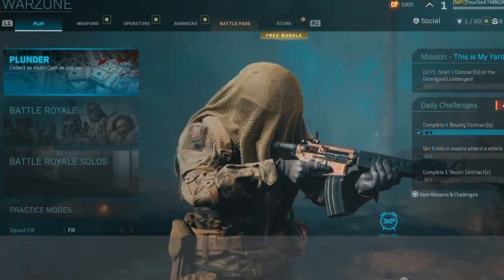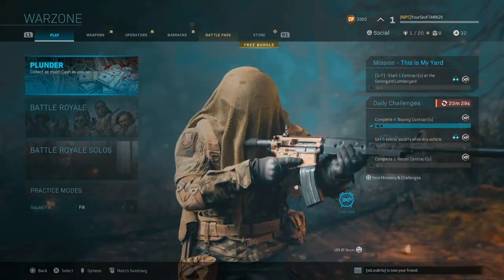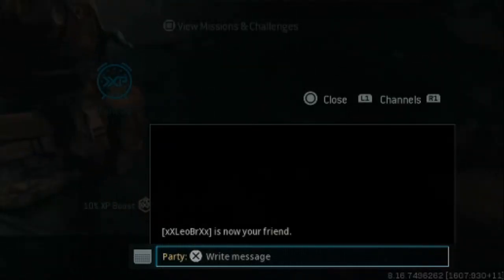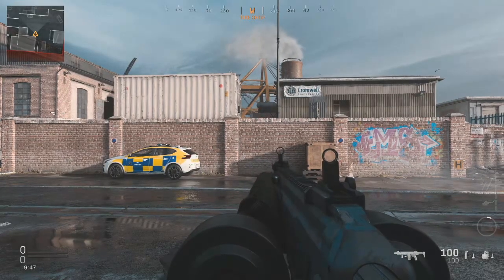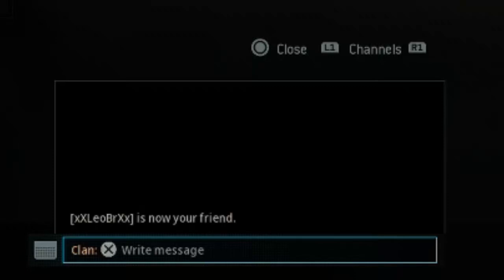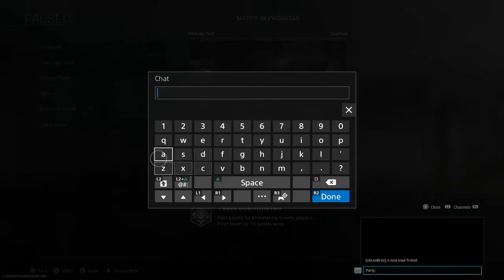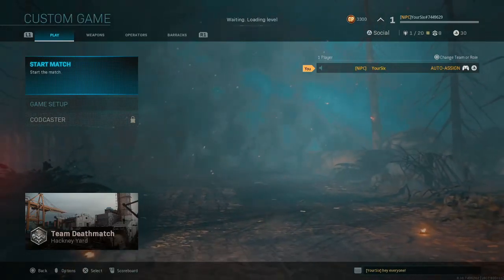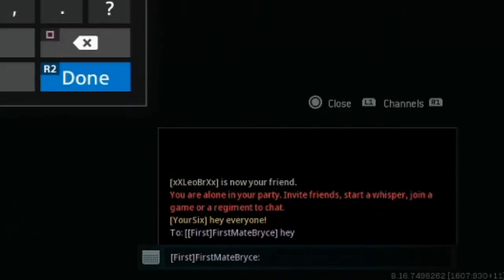How to use TEXT CHAT in Call of Duty Modern Warfare & Warzone (PS4 & XBOX One)(Warzone Tips)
Do you want to learn how to use the text chat in modern warfare and call of duty warzone??? Text chat is now available on the PS4 and Xbox one. This feature was also used in games like rocket league, elder scrolls online and fortnite. It's not becoming coming for text chat on consoles. For call of duty warzone, its located in the bottom right side of the screen in the lobby and the top right in the game. There are multiple different text chat channel to use. Also, you can send whispers and replies through this menu without using the xbox one or ps4 friends list. This is cross platform, so you can speak with your pc friends using this as well.